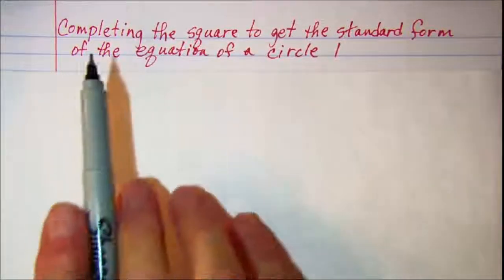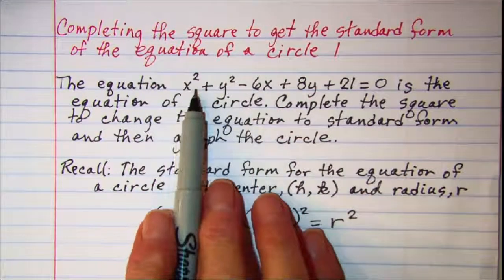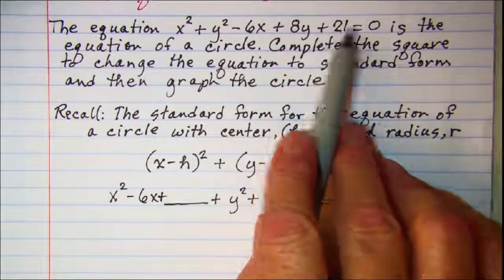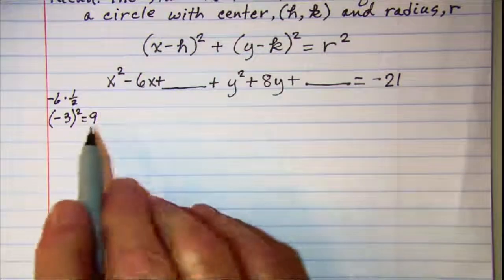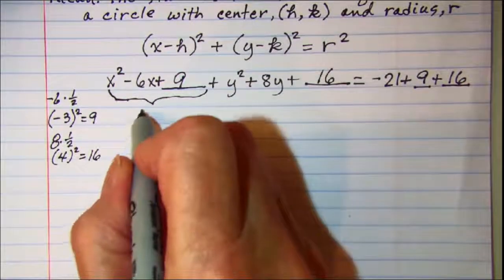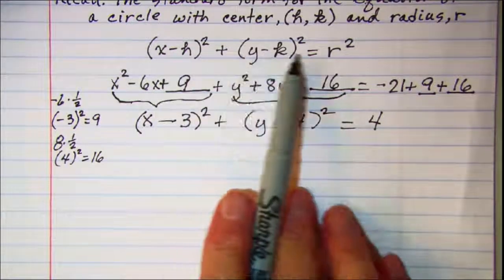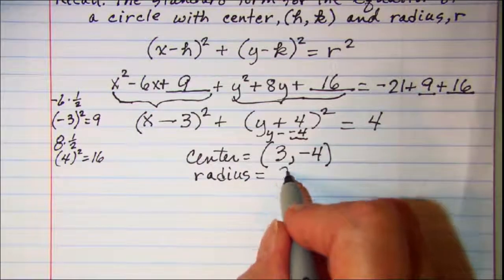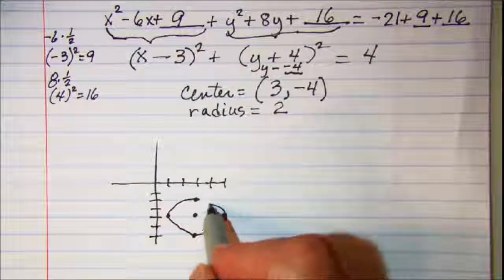Completing the square to get the standard form of the equation of a circle